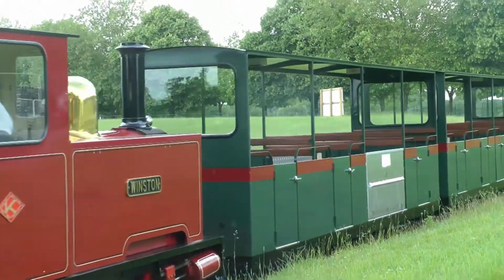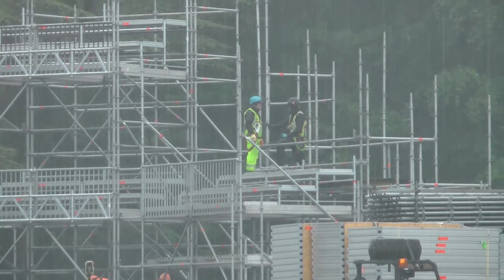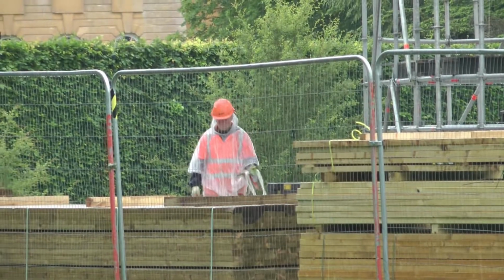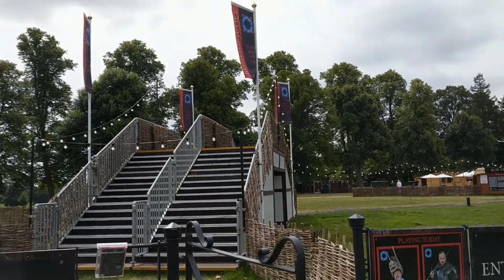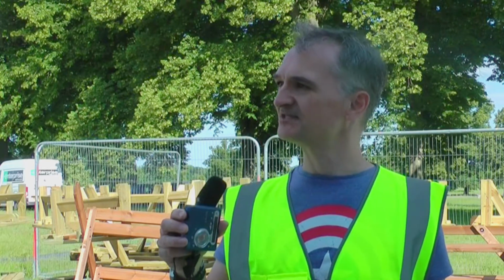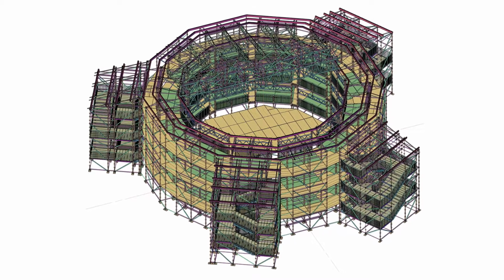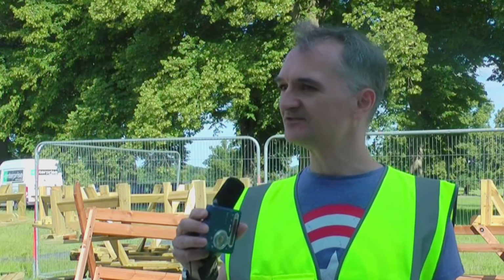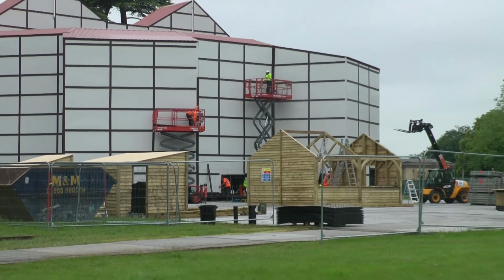Blenheim Palace Rose Theatre Build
A film of the building of the pop-up Shakespeare Rose Theatre in the grounds of Blenheim Palace in 2019.

Music is Sonet 75 by Sekspir
Interviewee is James Southby of Southby Productions
Clips from Lunchbox Productions.com